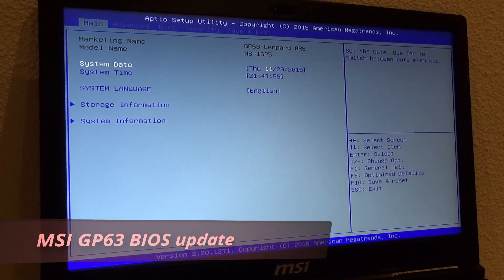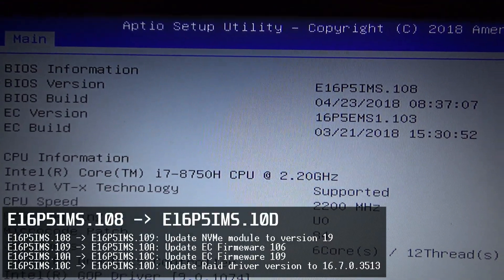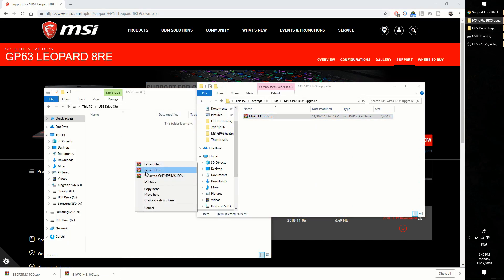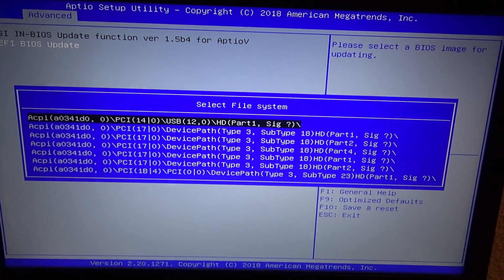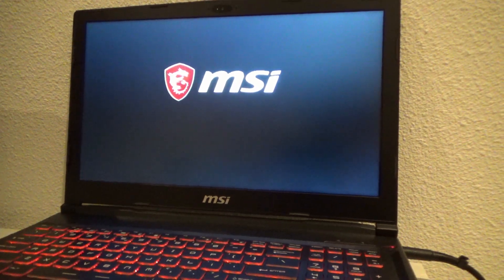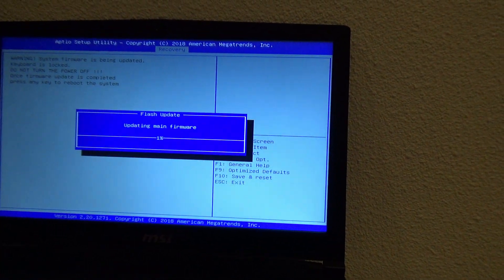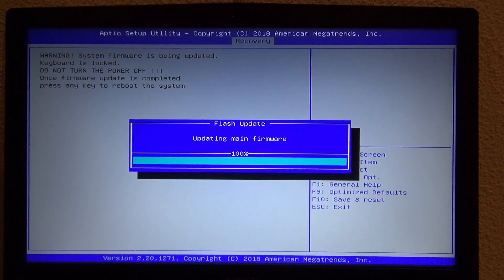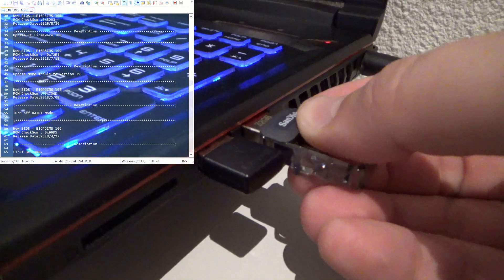MSI GP63 BIOS update